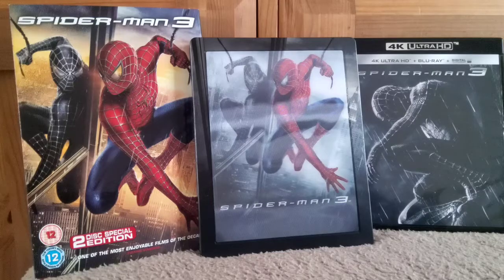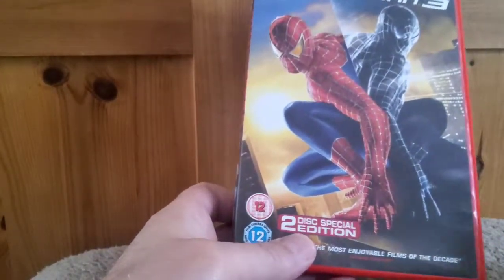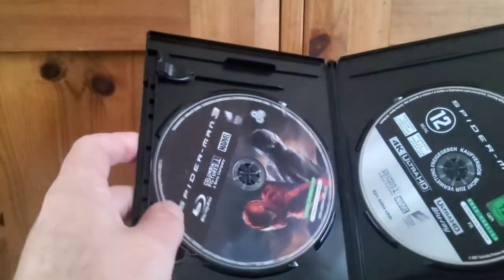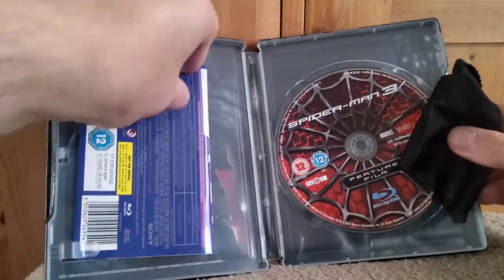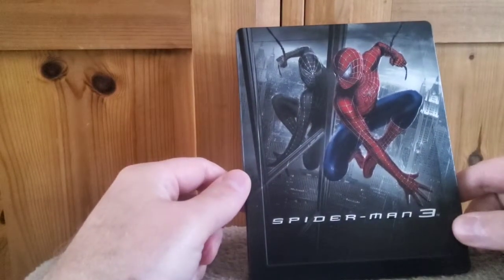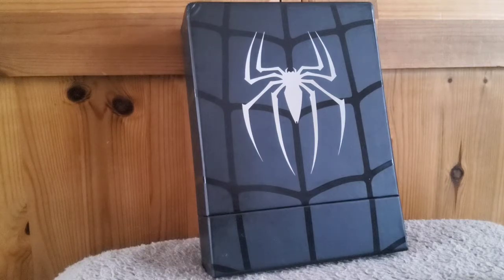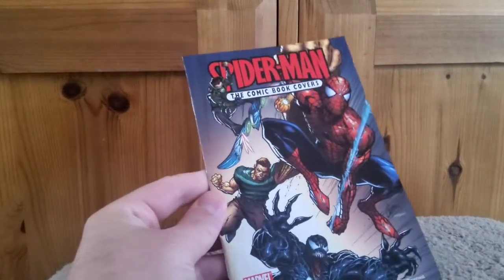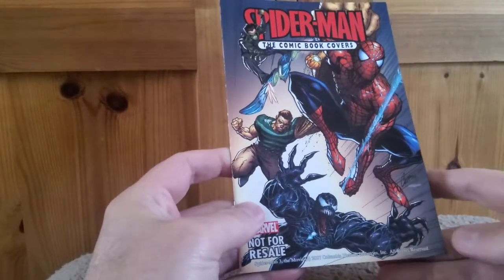SPIDER-MAN 3 (2007) 4K, BLU-RAY STEELBOOK, DVD COLLECTION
Here I show my editions of Spider-man 3 (2007)